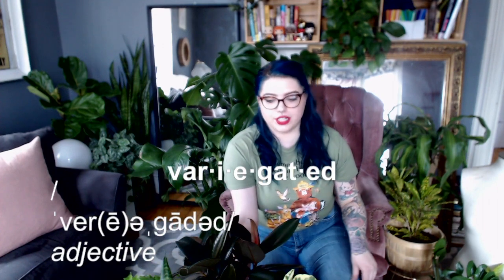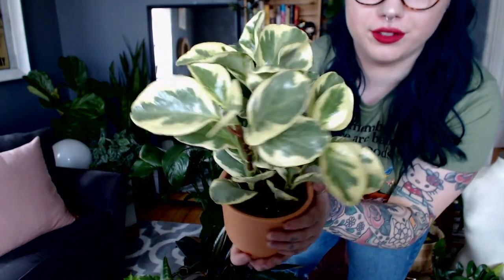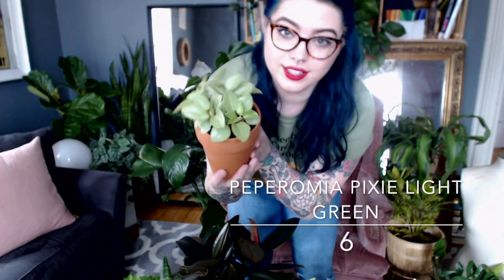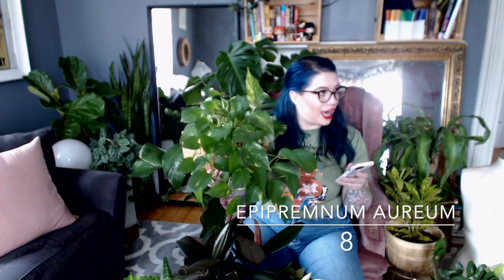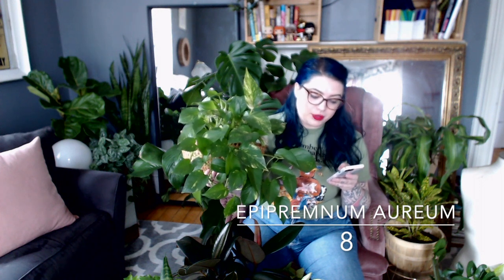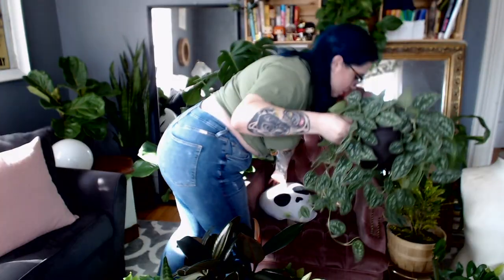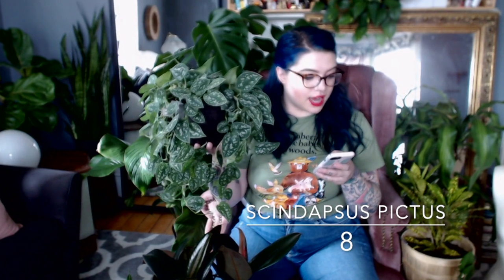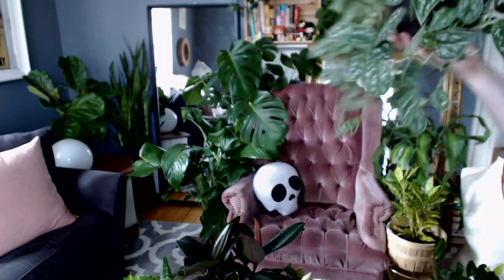House Plant Tour 2019 - Part 2: Pothos & Peperomia Are The Best Houseplants, Fight Me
Well hello you!

Thanks for stopping by, and I hope that you're ready to hear about some plants!

If you haven't seen many new uploads from me, it's probably because I've finally purchased one too many houseplants and now I'm trapped under them in my own living room.

This video is part 2 of 3 of my full house plant tour! If you have not watched part 1, please do! I basically talk about how much I dislike my succulents, while also talking about why I love them. It's fine.

Plants in this video:
PEPEROMIA OBTUSIFOLIA VARIEGATA
PEPEROMIA PIXIE LIGHT GREEN
PEPEROMIA CAPERATA
PEPEROMIA OBTUSIFOLIA
EPIPREMNUM AUREUM
SCINDAPSUS PICTUS